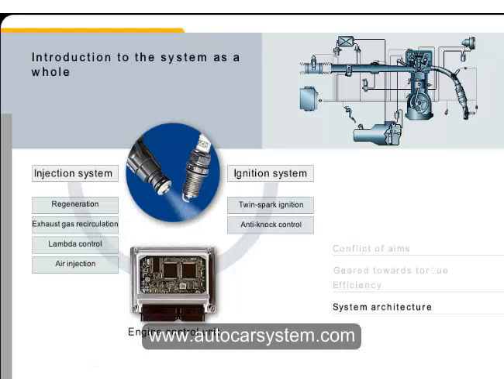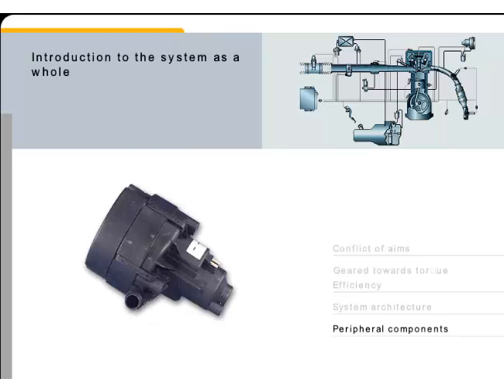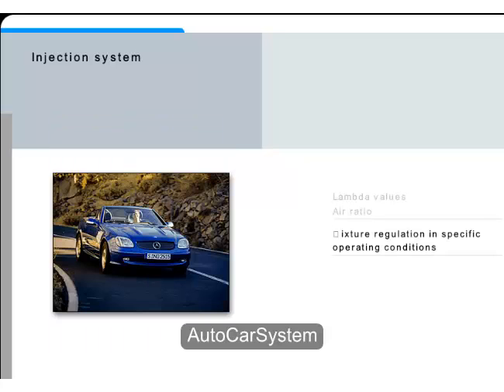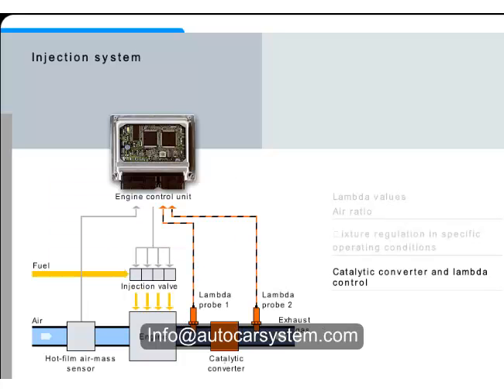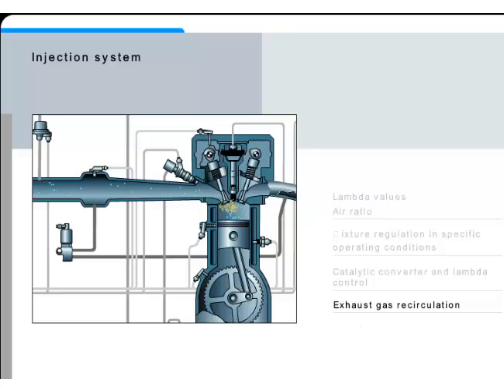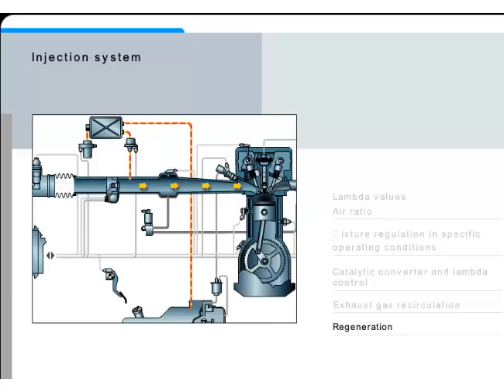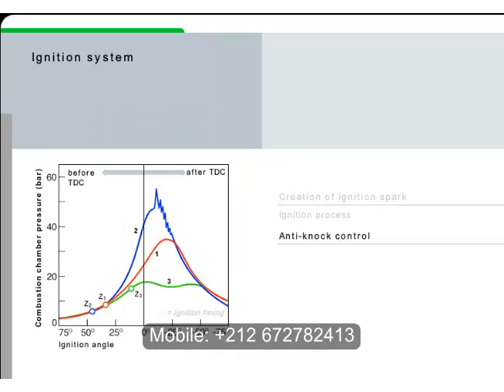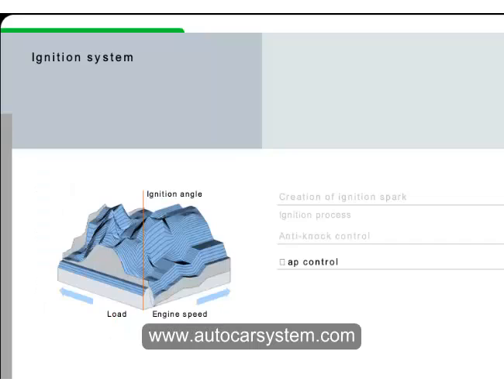Engine Control System, Part 2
Diagnostic Electronique Automobile
Mercedes CBT Program